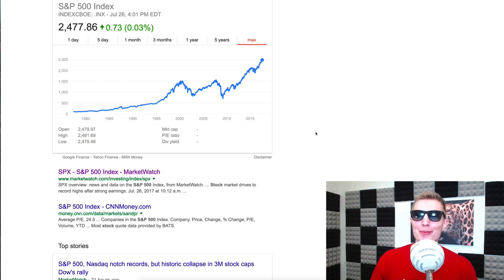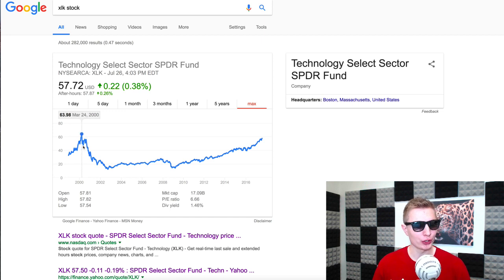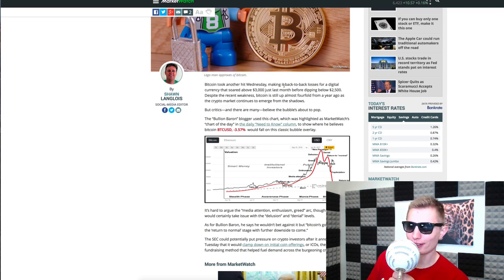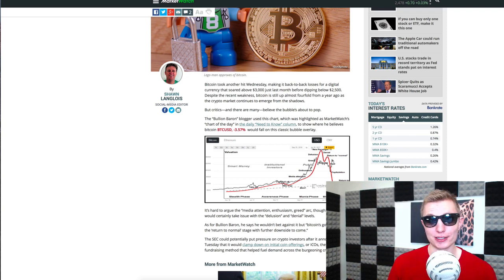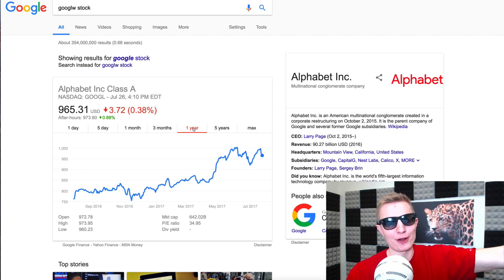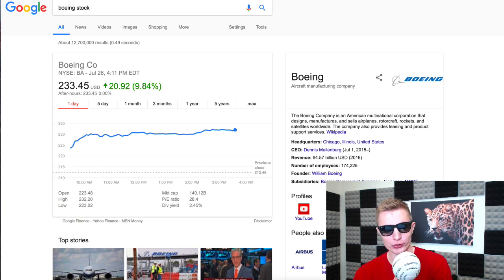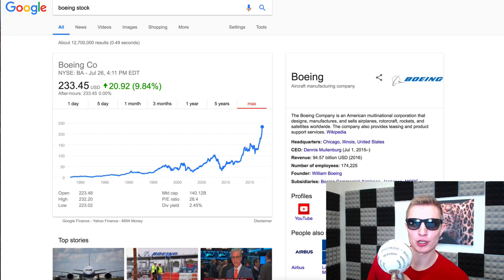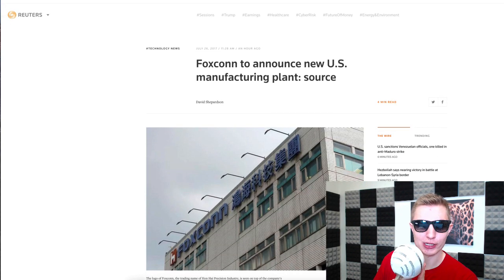The ONE Stock I Would Buy Today and The Bitcoin Bubble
The ONE Stock I’d Buy Right now - the bitcoin bubble

Bitcoin might be in a bubble. The charts show a typical bubble-trend similar to that of the tech bubble of 2001

The one stock I would buy today (but am not going to) is Google. Google is down 4% in the last week, they have unbelievable profit margins, and will be a good company for the next 10 years. The market as a whole and the tech sector may be overvalued, but that doesn't mean that you shouldnt be investing as early as you can.

Boeing stock is up 9% because of higher than expected Earnings per share. What troubles me is that their revenue was down roughly 15%, and the company only had good earnings because they laid off thousands of people and cut costs.

Foxconn has decided to build a plant in Wisconsin along with hiring 3000 people

Stock Market Winners:

Boeing up 9%

AMD up 5%

AT&T up 5%

EA up 4%

Losers:

Akamai Technology down 14%

Universal health services down 8%

Wynn resorts down 5%

BOOKS:
Mindset Book
The Most Important Book I've Ever Read
Investing Strategy and Business Strategy
Favourite All-Around Read

MY EQUIPMENT:
USB MICROPHONE
FOR VLOGGING